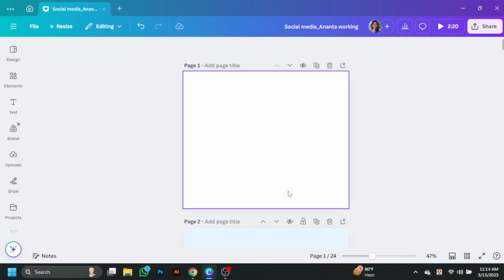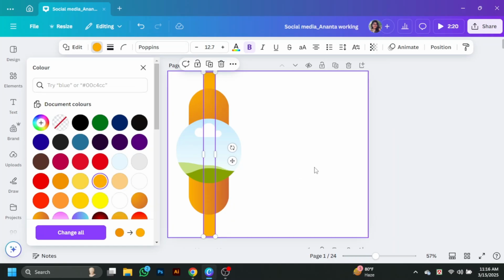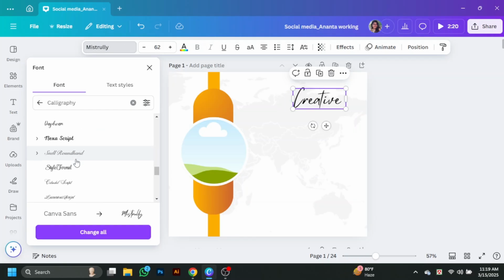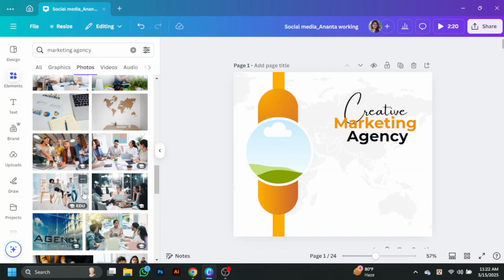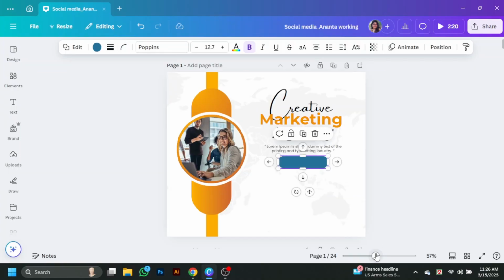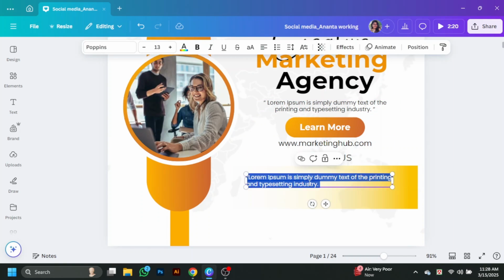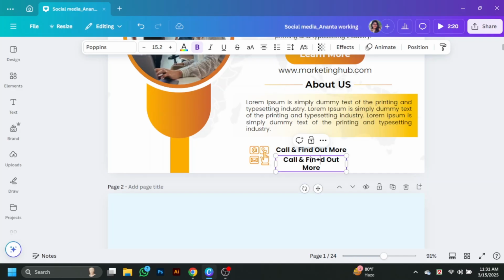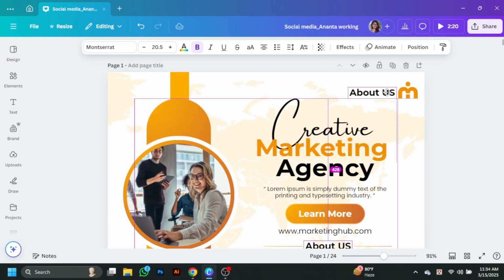🔥 Create Stunning Social Media Posts in Canva – Boost Your Brand Like a Pro! 🚀Ins Creations Ltd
🚀 Master Social Media Post Design for Marketing Agencies with Canva!

Want to create eye-catching social media posts that captivate your audience? In this tutorial, we’ll guide you step by step on how to design stunning and professional posts using Canva. Whether you're a business owner or a marketer, this video will help you enhance your brand’s presence online.

🔹 Why Choose Custom Designs?
At INS Creations Ltd, we specialize in custom graphic design solutions tailored to elevate your brand. Stand out from the competition with unique, high-quality visuals designed just for you!